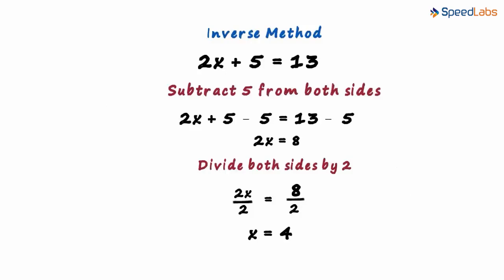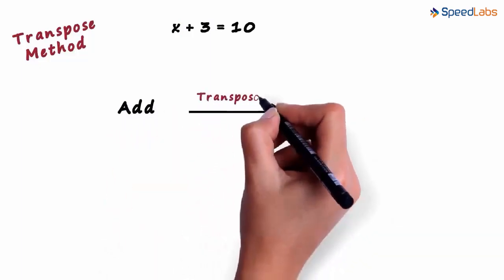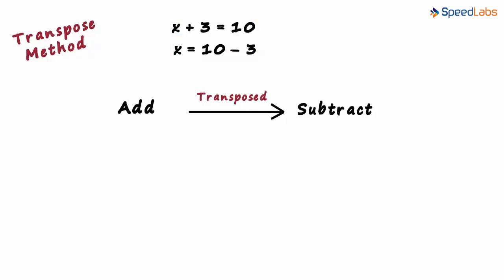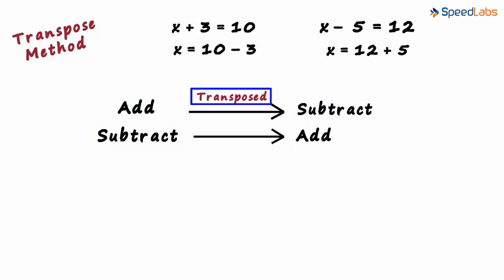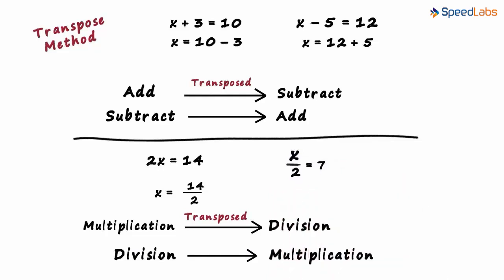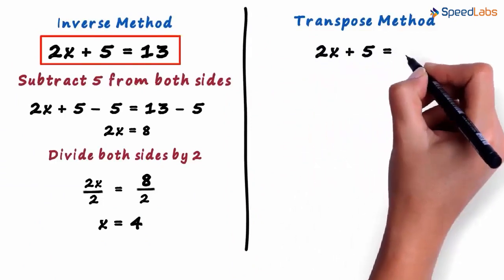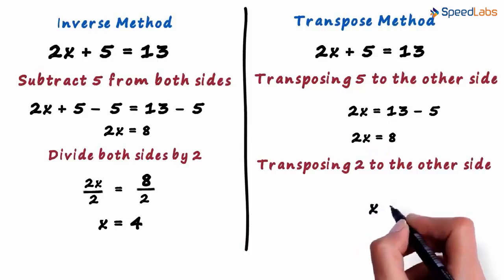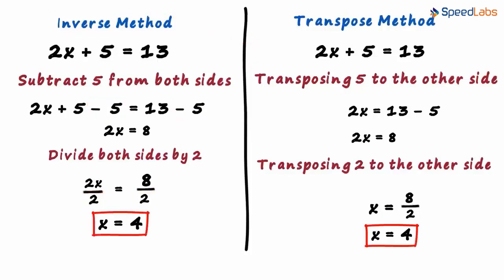Class-7-Mathematics-Ch-4-Simple Equations-Topic- How do we Use the Transpose Method to Solve...